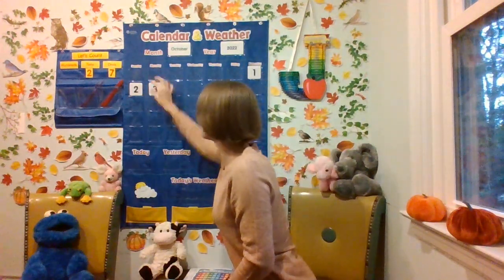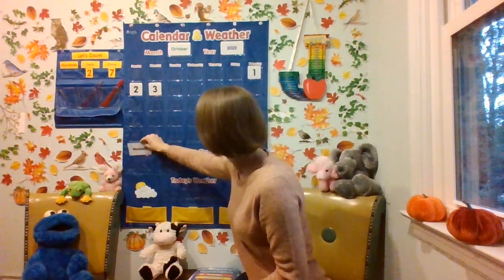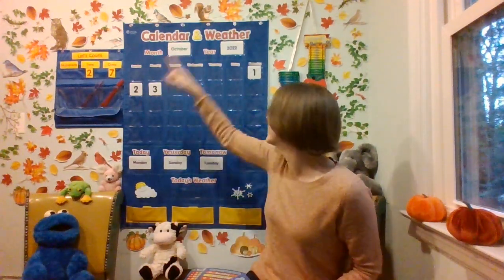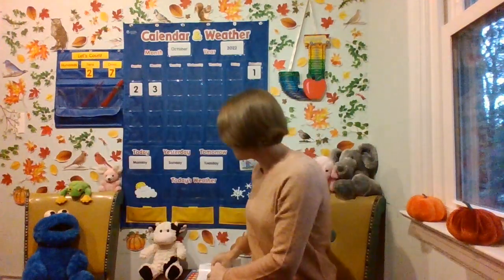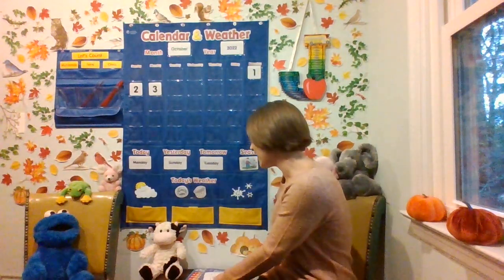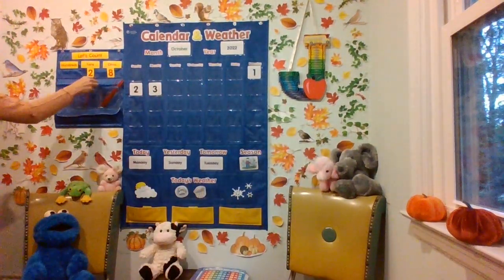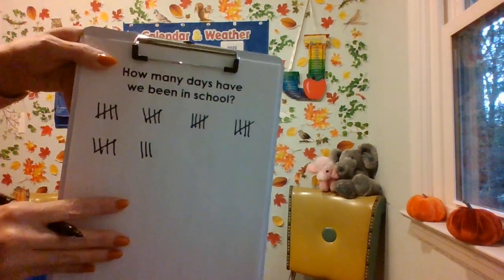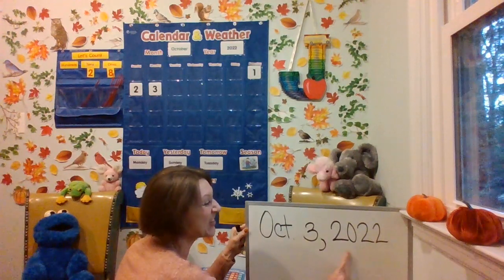Calendar and Weather Oct. 3, 2022